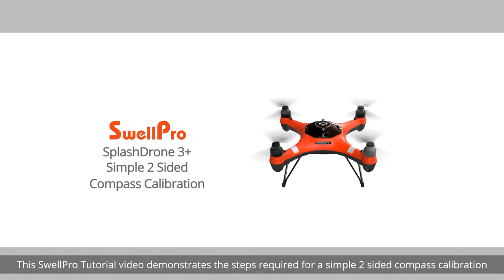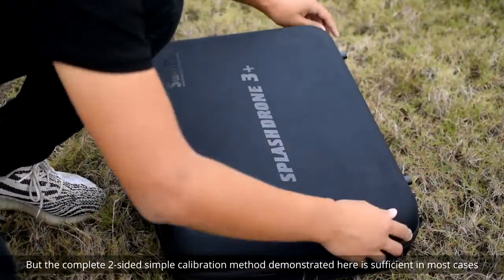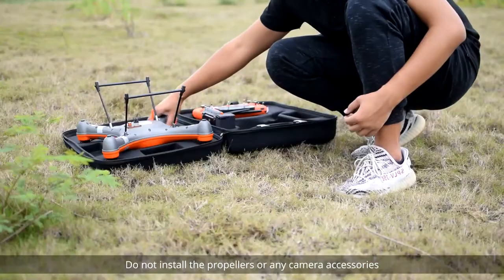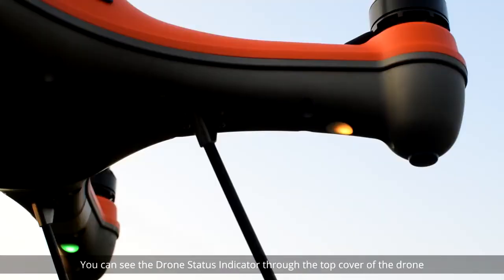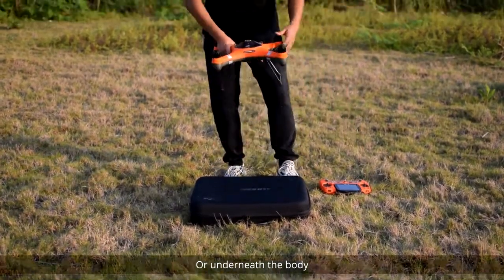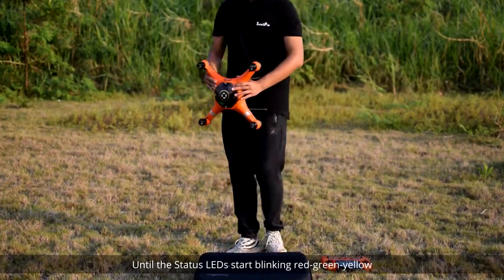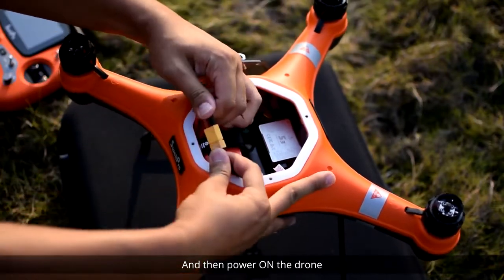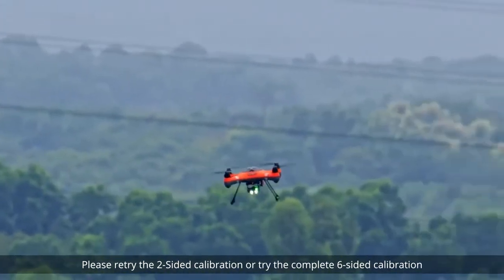Ultimate Drone Fishing - SplashDrone 3+ Tutorial - 2 Sided Compass Calibration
SplashDrone 3+ How to Video - 2 Sided Compass Calibration

Ultimate Drone Fishing currently have the Splashdrone 3+ available on 12 months interest free via ZIP.

You can check out our Splashdrone Value Bundles on the link below;

You can telephone us on 1300 DROP IT